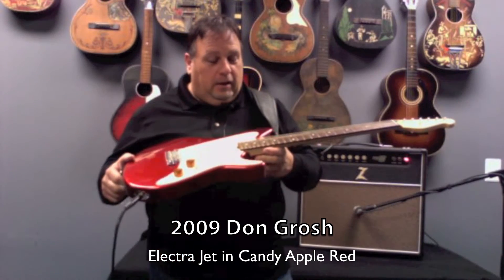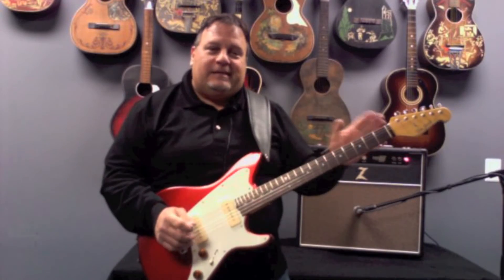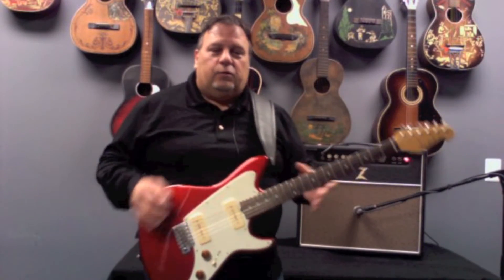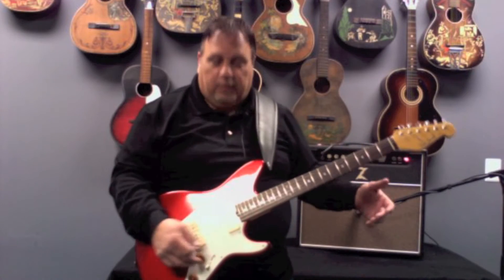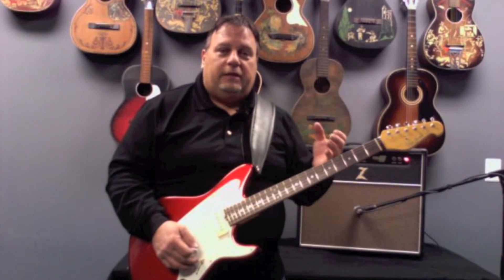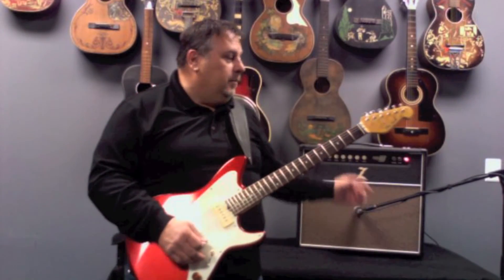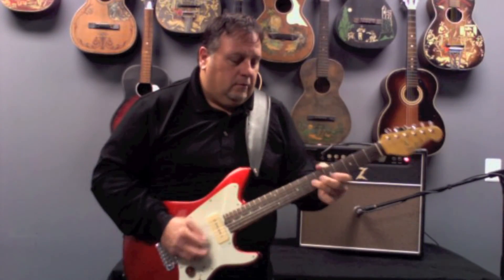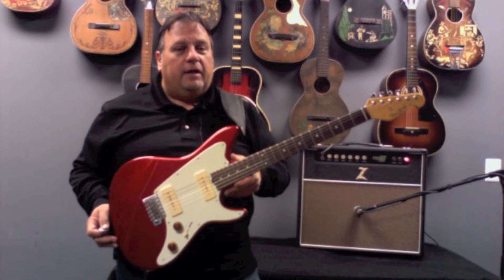2009 Don Grosh Electra Jet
2009 Don Grosh Electra Jet

Played Through:

Dr. Z Maz Jr. NR 1x12 Combo

Fulltone OCD Overdrive Pedal